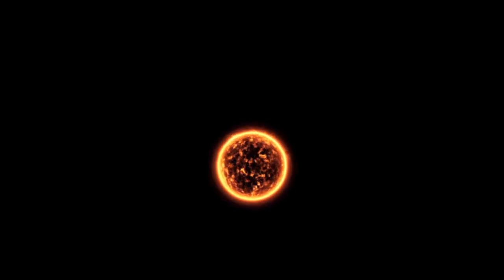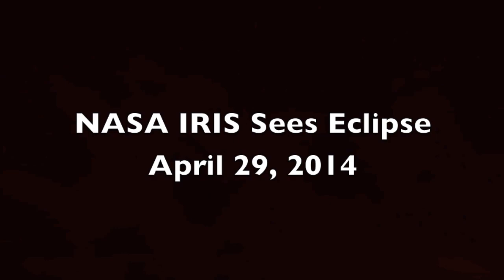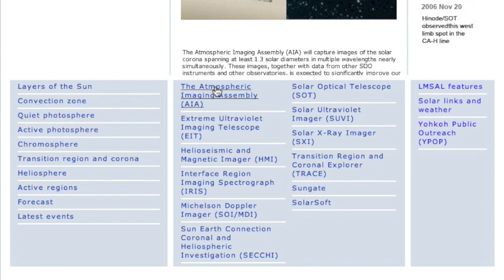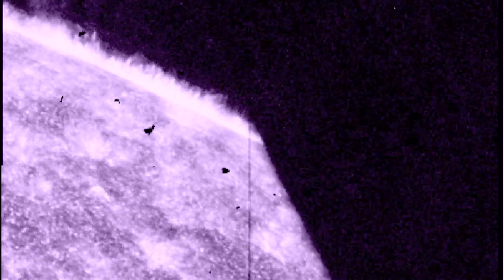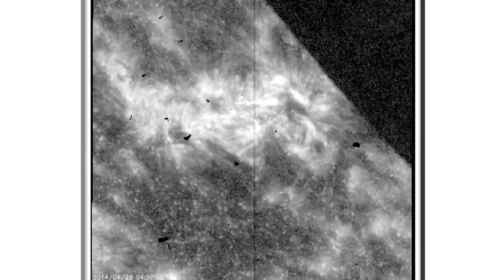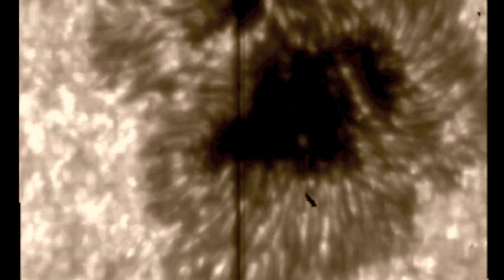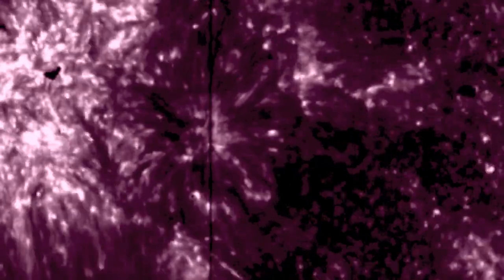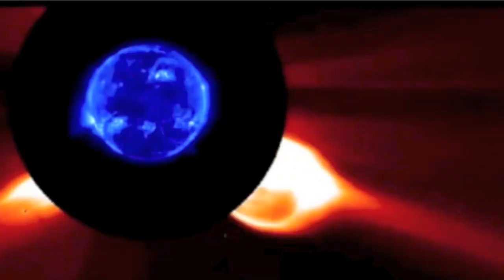NASA IRIS sees Solar Eclipse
Color Added by S0 with iMovie Effects